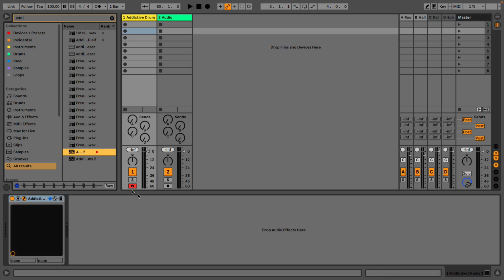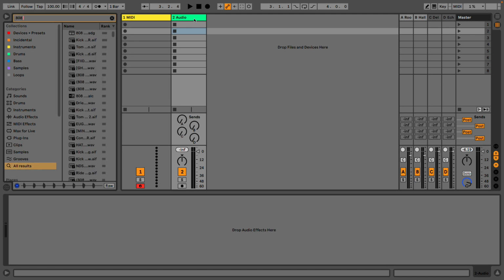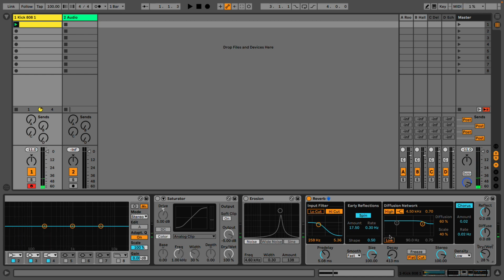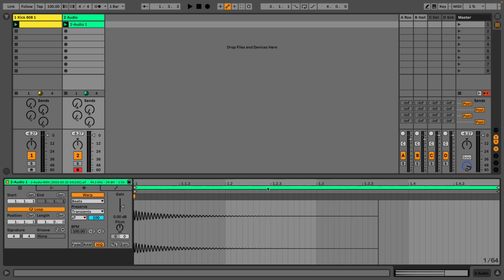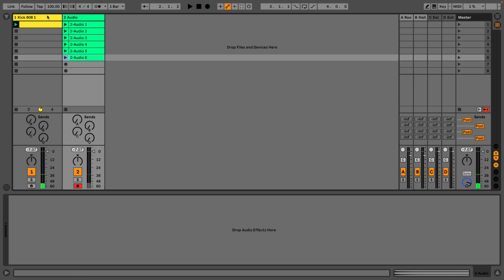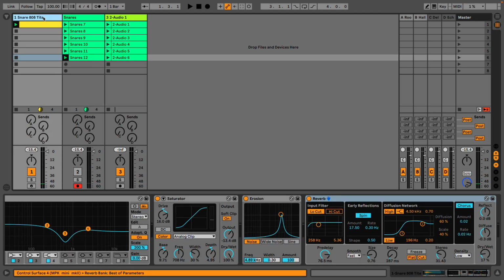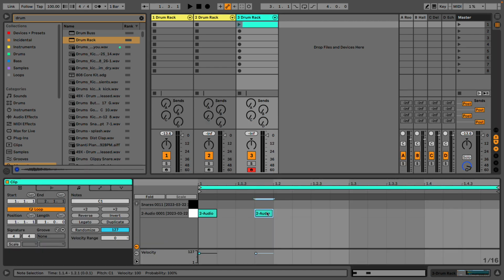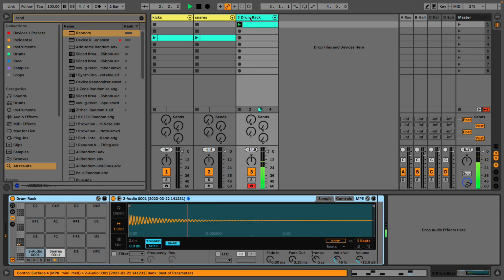3.4 Round Robin samples